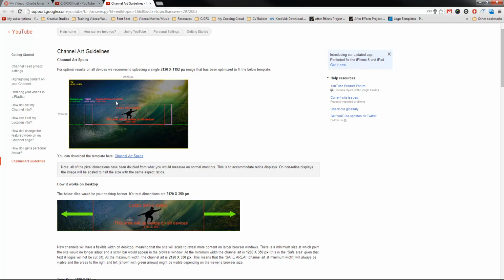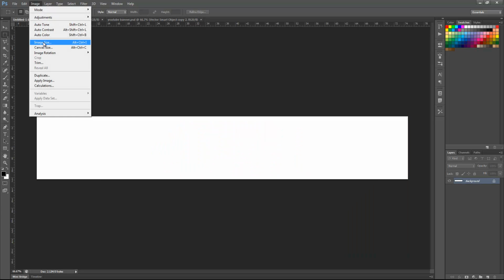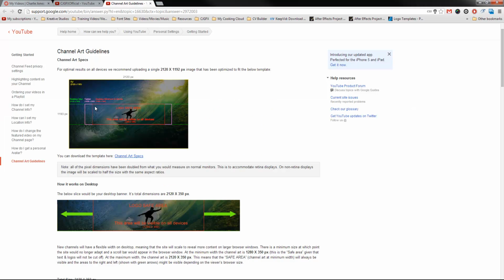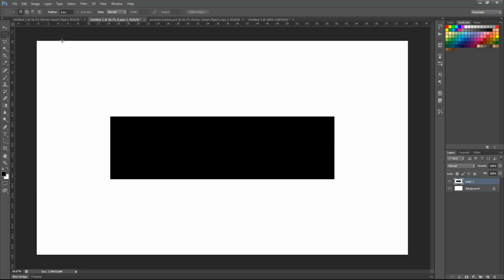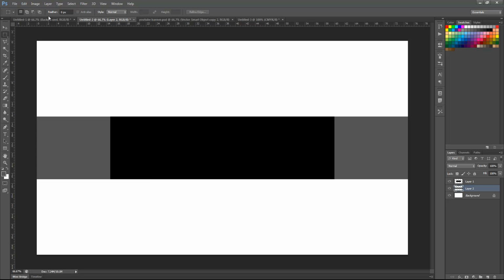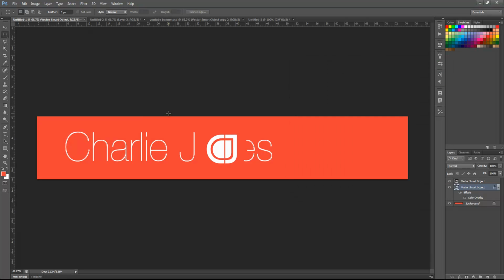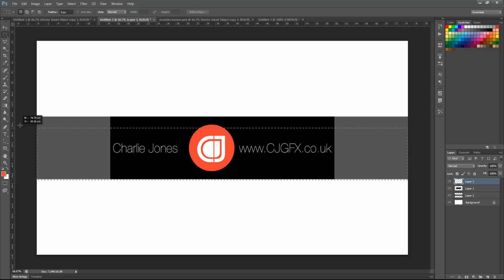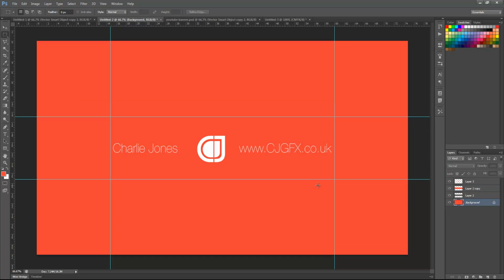How To Create A New YouTube Channel Banner/Art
In this video tutorial we learn how to create a new YouTube Channel Banner within Photoshop CS6.